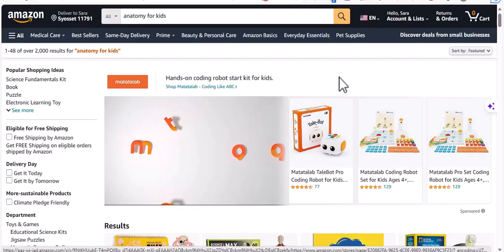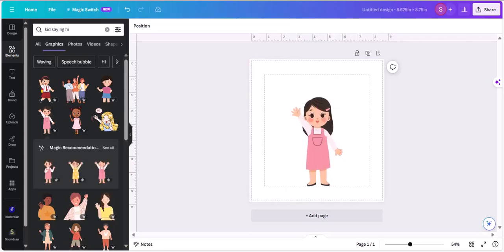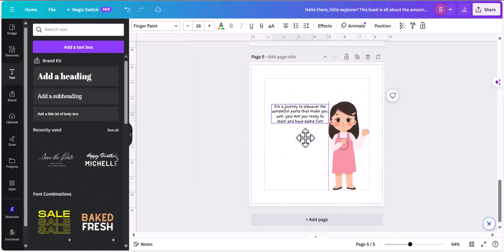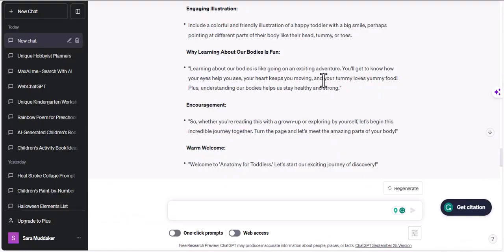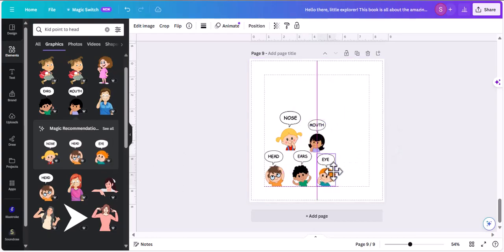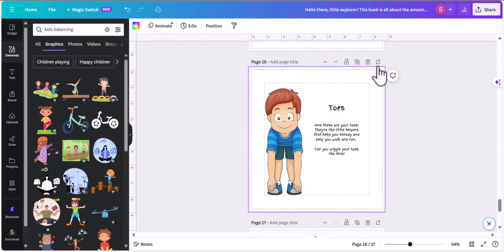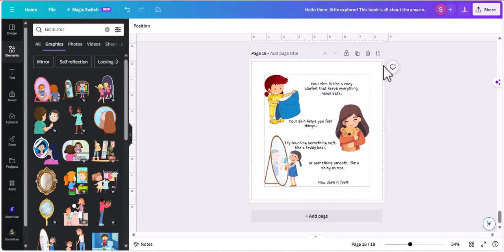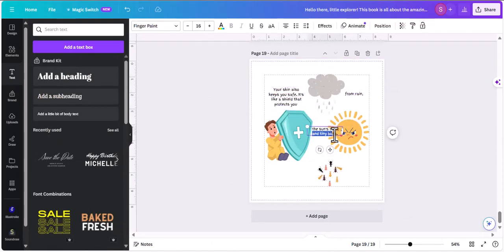Easy children’s book idea for Amazon KDP | ChatGPT + Canva Tutorial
In this step-by-step tutorial, we'll show you how to create your very own children's book using Canva, and how to enhance it with the creative power of ChatGPT. Whether you're an aspiring author, a parent looking to create a personalized bedtime story, or someone interested in self-publishing, this video is for you!

🎨 Creating a Beautiful Book with Canva:

Discover how to design eye-catching illustrations and layouts for your children's book using the user-friendly Canva platform. We'll walk you through the process, from cover design to interior pages.
✍️ Adding ChatGPT's Magic:

See how to use ChatGPT to generate engaging and age-appropriate content for your book, including unique storylines and character dialogues. ChatGPT brings your ideas to life!
💰 Selling Your Book on Amazon KDP:

Learn how to self-publish your masterpiece on Amazon Kindle Direct Publishing (KDP). We'll guide you through the process of setting up your book for sale on Amazon's marketplace.
🌟 Why You'll Love This Tutorial:

No prior design or writing experience is needed!
Create a personalized and unique children's book.
Monetize your creativity by self-publishing on Amazon KDP.
Suitable for parents, educators, and aspiring authors.
🔗 Helpful Resources:

Link to Canva
Link to ChatGPT
Link to Amazon KDP
📚 Get Started on Your Children's Book Journey Today!

Have questions or need assistance? Drop them in the comments below. Happy storytelling and self-publishing!